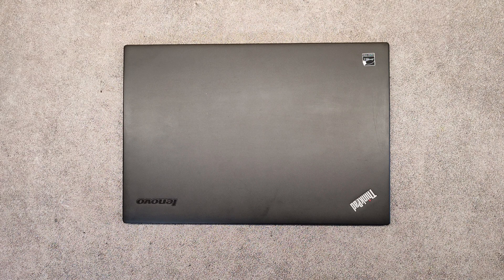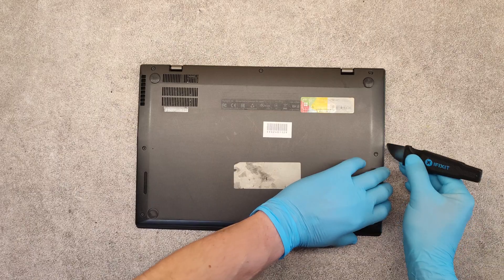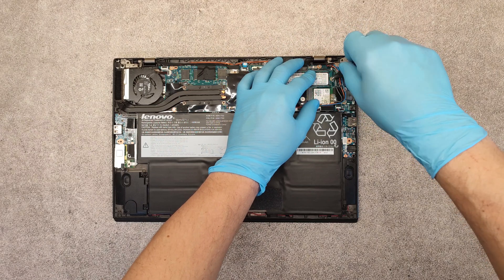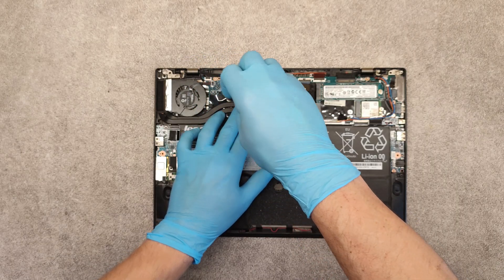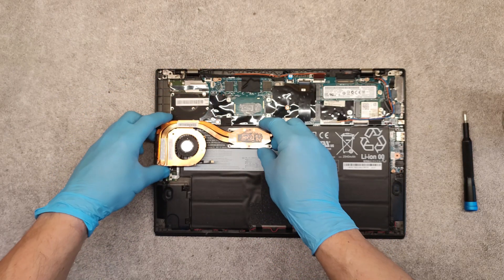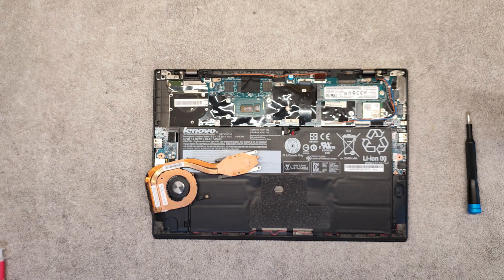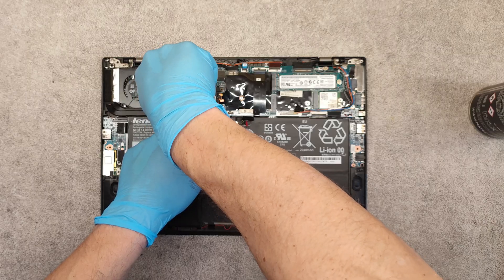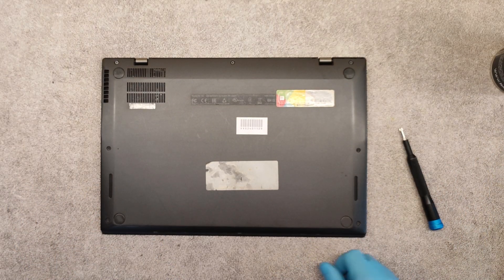LENOVO THINKPAD X1 CARBON DISASSEMBLY, NVME UPGRADE, FAN CLEANING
LENOVO THINKPAD X1 CARBON HDD UPGRADE.
LENOVO THINKPAD X1 CARBON M2 HDD UPGRADE.
LENOVO THINKPAD X1 CARBON THERMAL PASTE REPLACEMENT.
LENOVO THINKPAD X1 CARBON THERMAL GREASE REPLACEMENT.